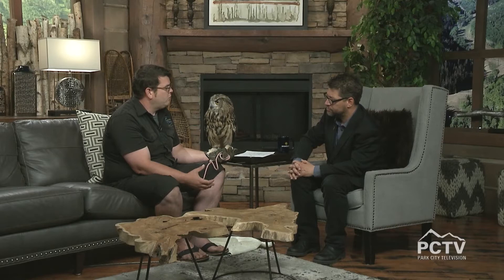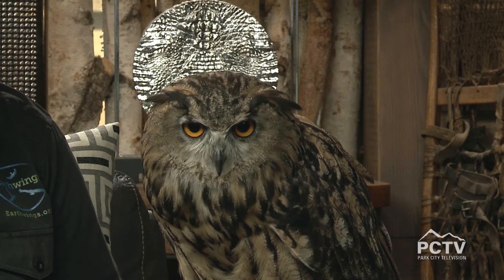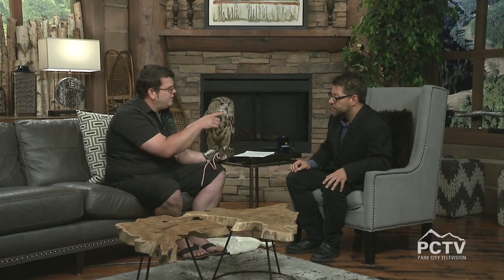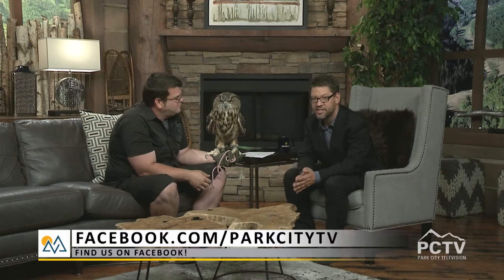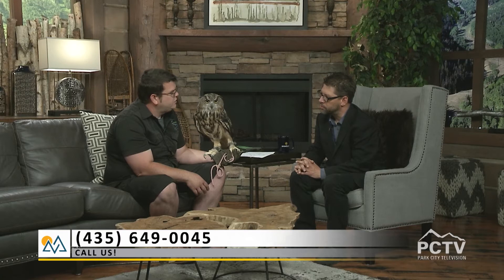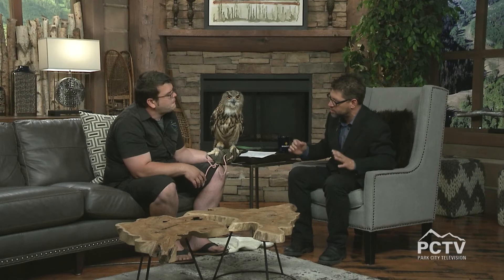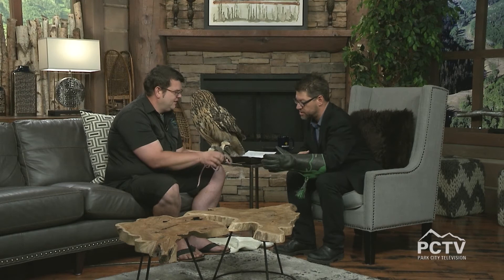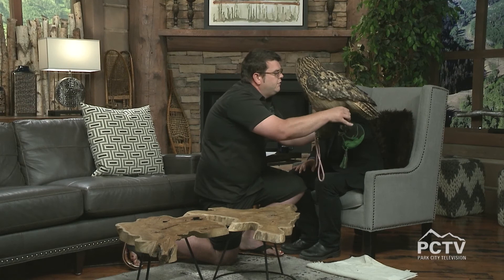Earthwings, Bubo the owl and Eric McGill